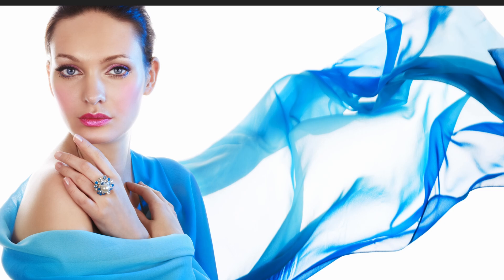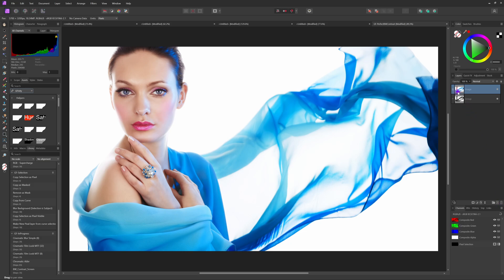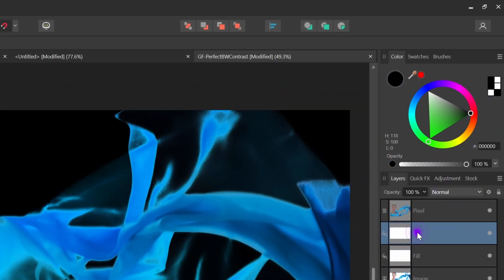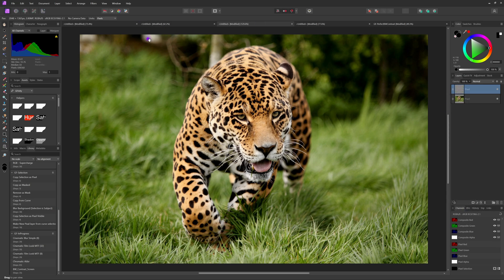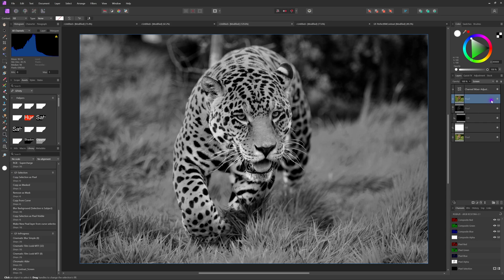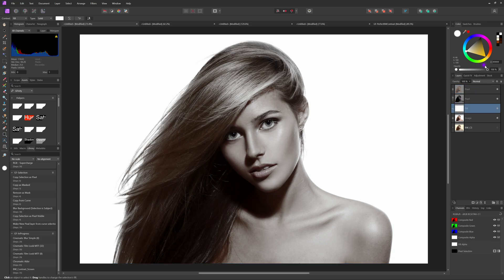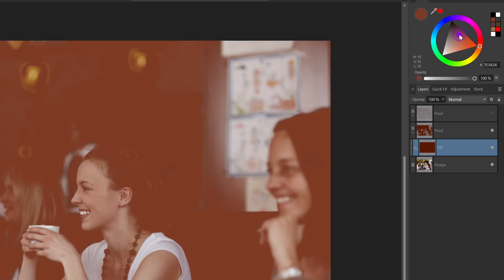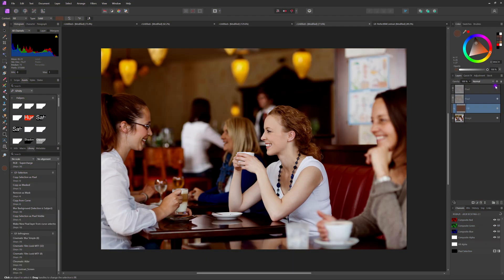Wait What? You can do that with the ERASE WHITE PAPER FILTER in Affinity Photo?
The erase white paper filter is pretty useful but it can also be used creatively. In this video, we'll take a look on how to use it to create super contrasty Black and White images, but we'll also touch 2 other cases.